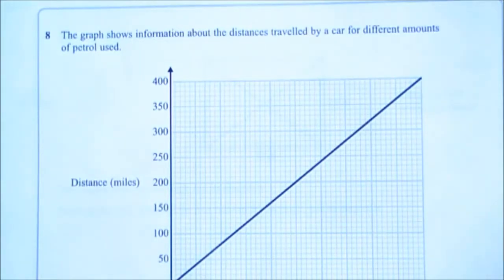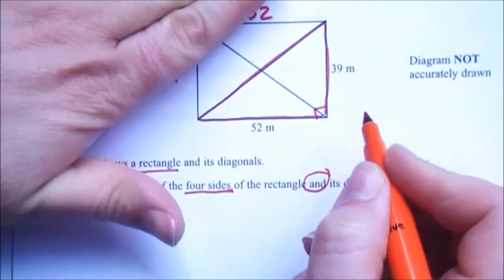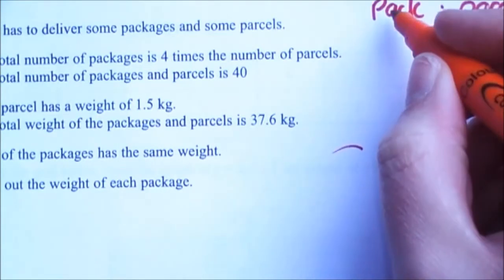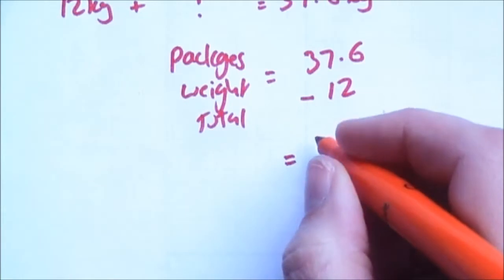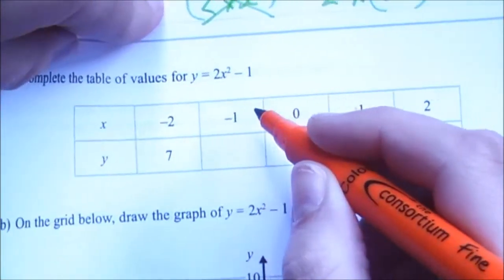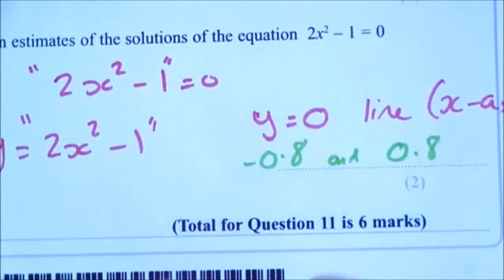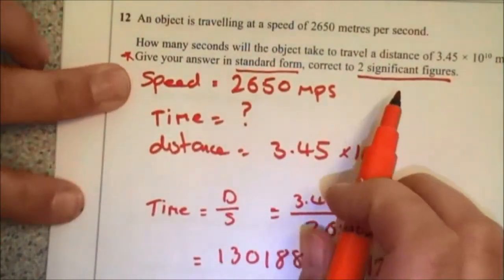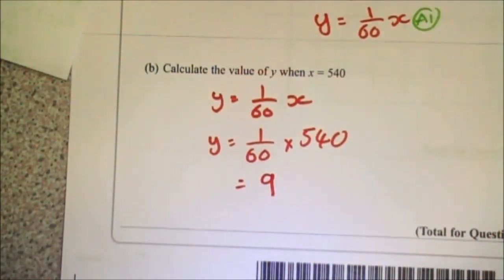June 2012 unit 3 Q8 to Q13